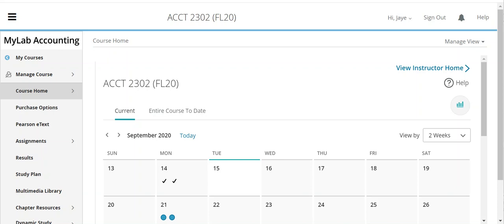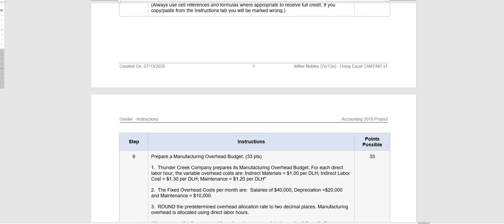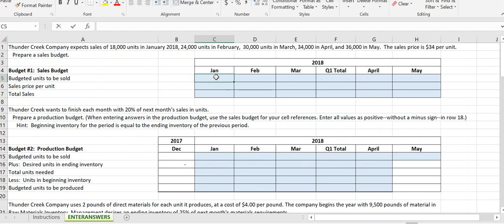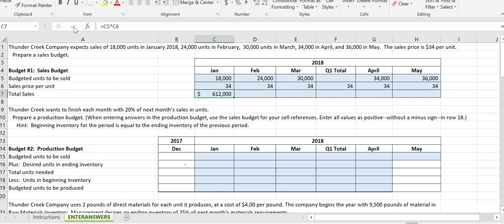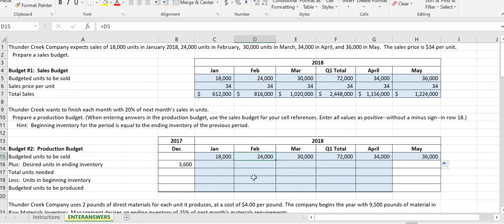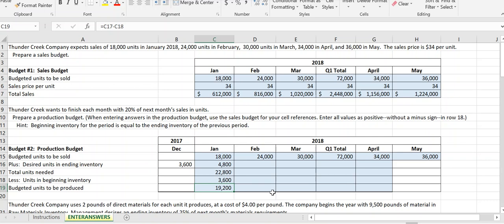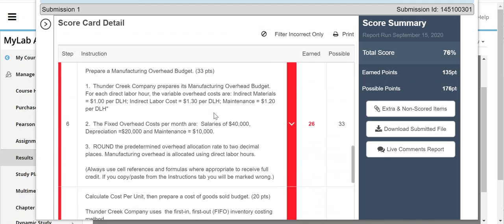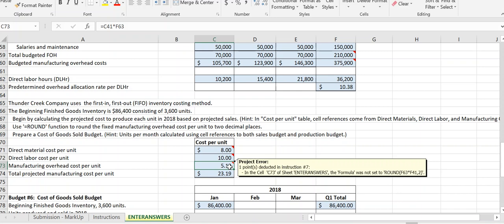ACCT 2302 Chp 7 Excel Project•Jaye Simpson